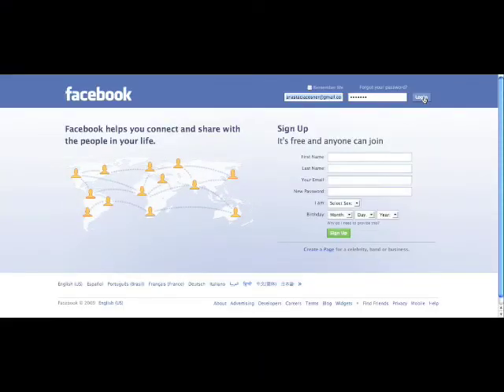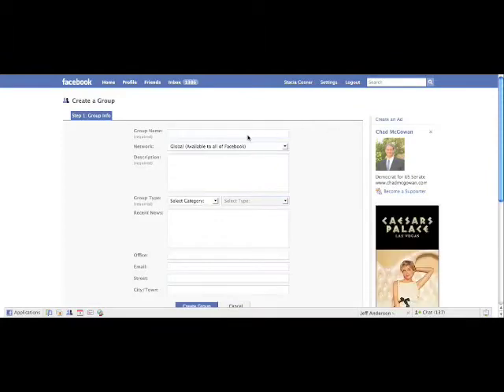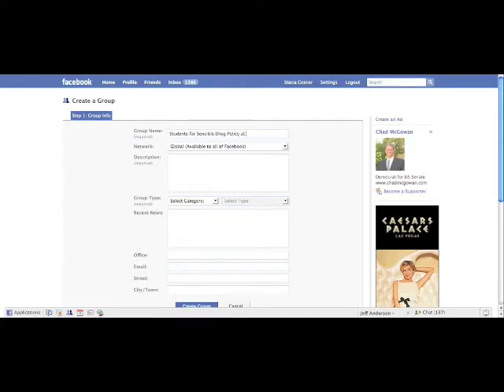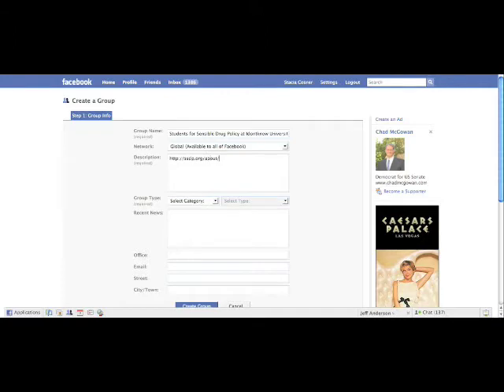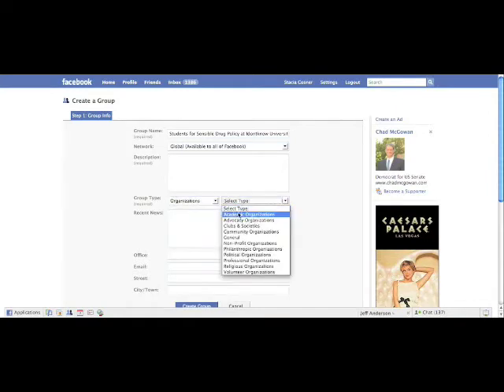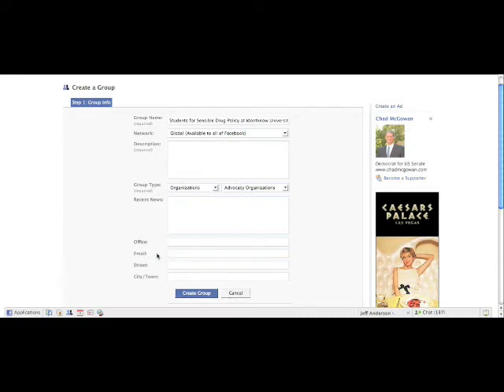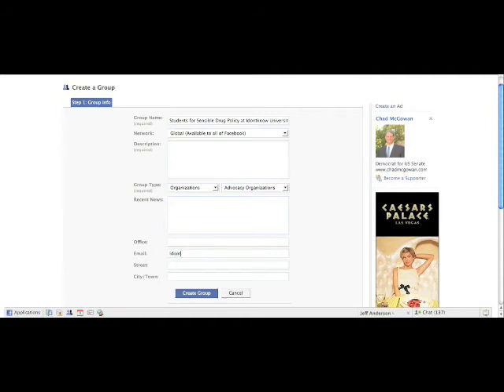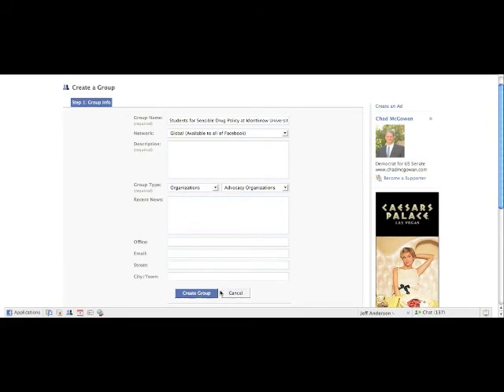How To Create a Facebook Group for Your SSDP Chapter!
A step-by-step video tutorial to help you get a Facebook group started for your SSDP chapter.